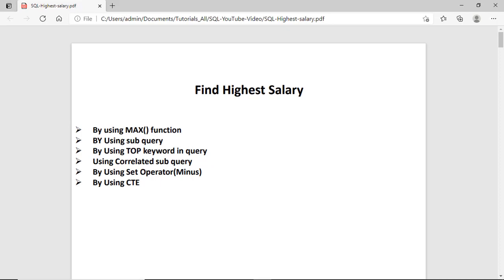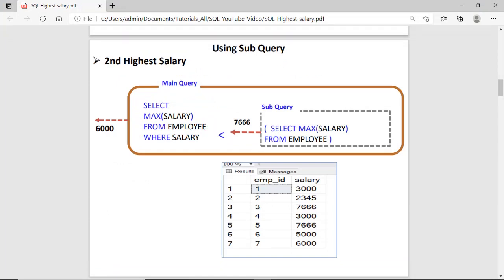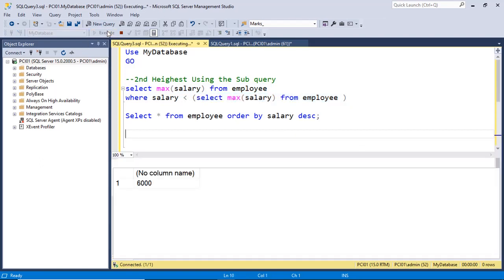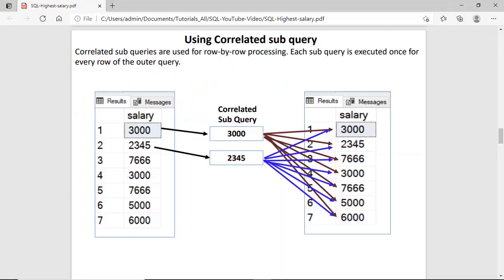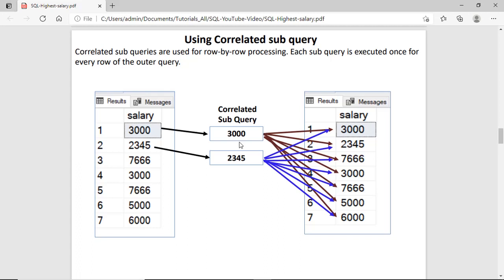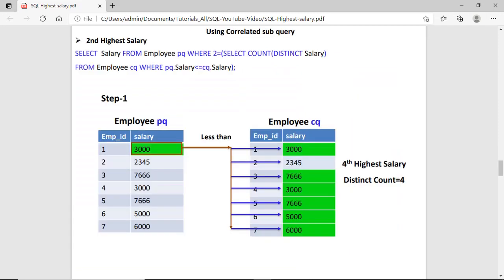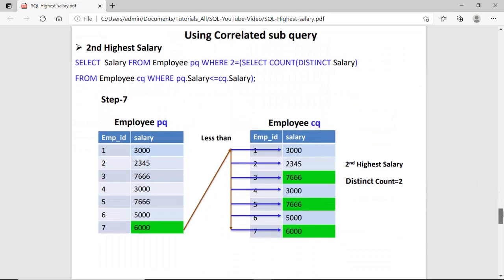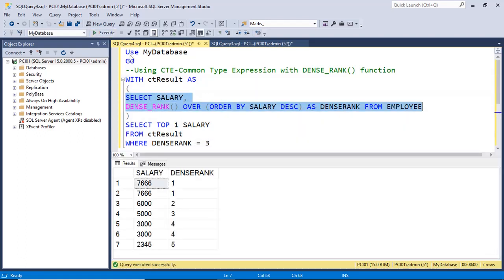How to find nth highest salary in sql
How to find nth highest salary in sql   help you to learn different approaches for finding nth highest salary  in sql.
Different approaches are max function, sub query,  corelated sub query, dense rank function, cte, common type expression